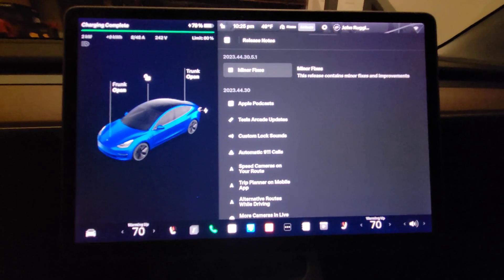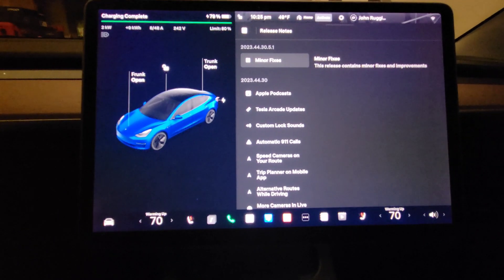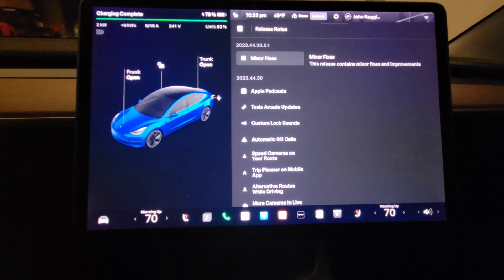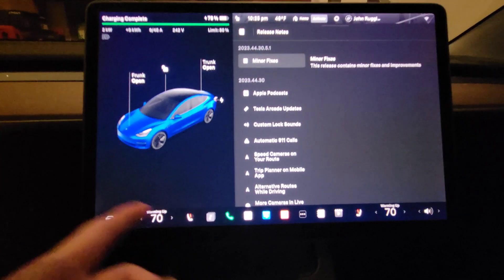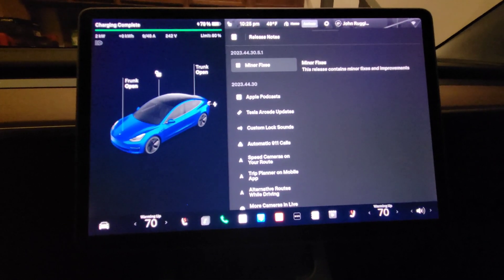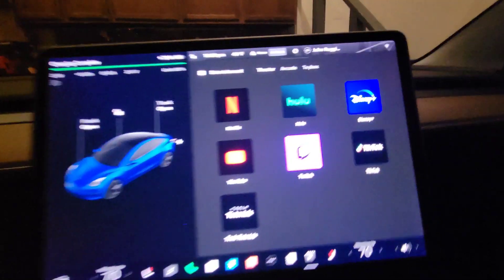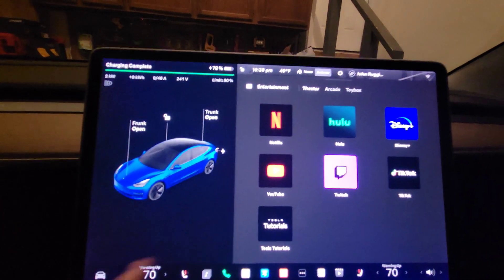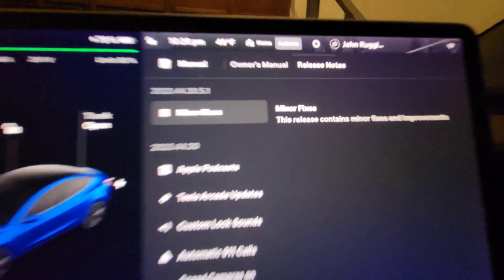Tesla Software Update Version 2023.44.30.5.1 Post-Holiday update